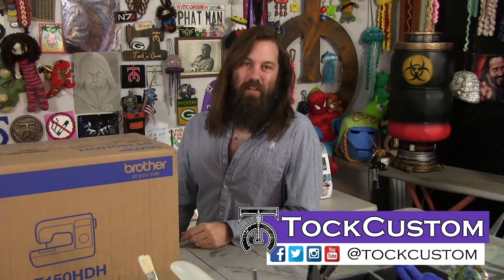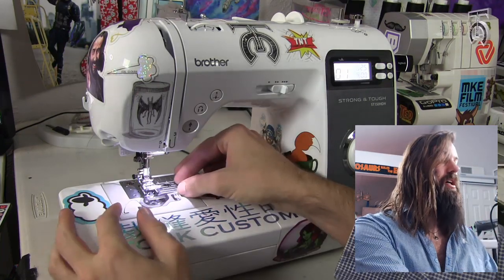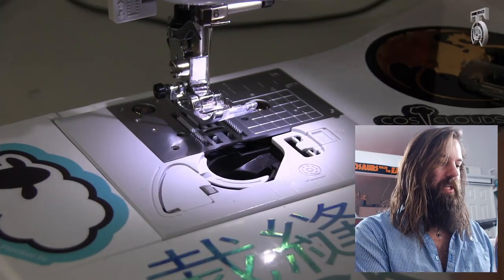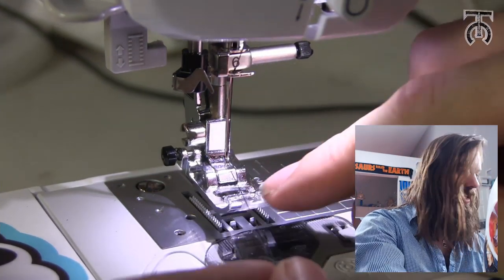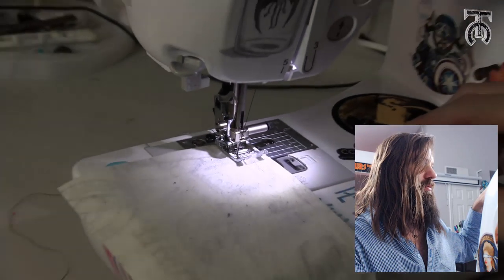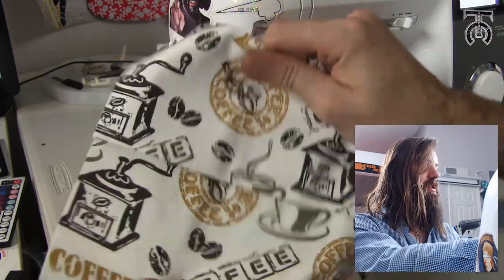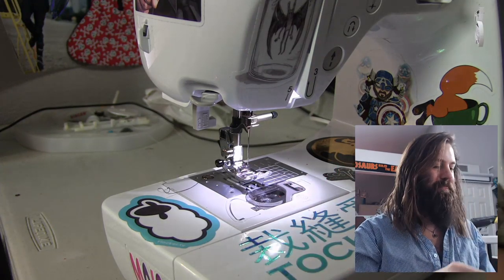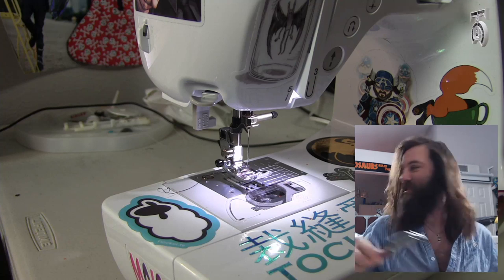How to use a sewing machine - Using the Brother Strong & Tough ST150HDH Heavy Duty